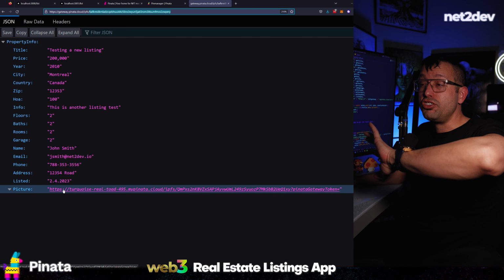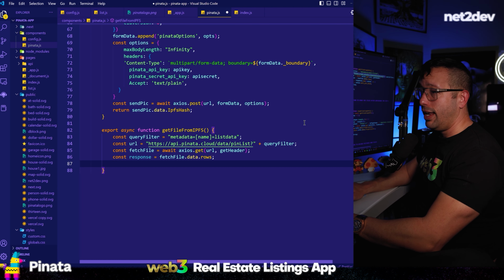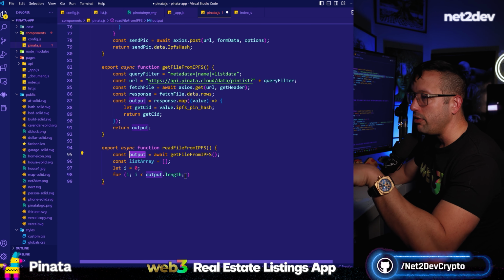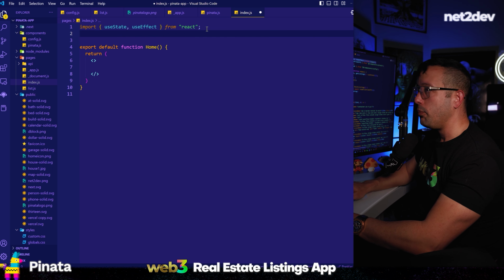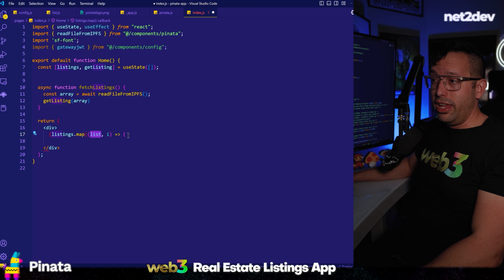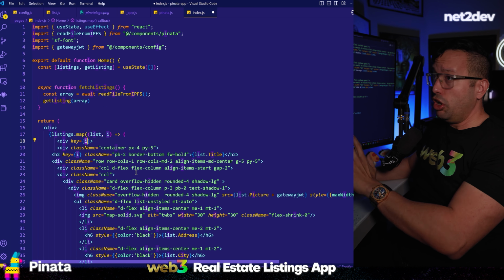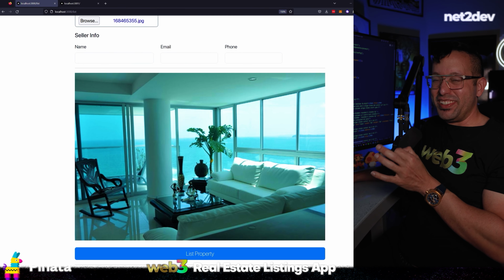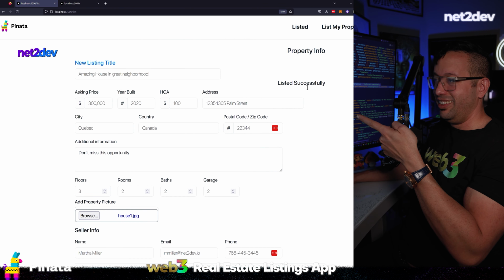🎉 Build a Real Estate Listing App in Web3 with Pinata and IPFS - Final !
If you thought IPFS and Web3 was only meant for NFTs.. You're wrong.

In this tutorial you will learn how to build your own Real Estate Listing app and use IPFS as your backend database thanks to Pinata. I will be showing you how to use Pinata to explode the IPFS potential. Store every listed property detail and picture completely decentralized in IPFS. Leverage Pinata gateway to secure access to your application data.

Learn to maximize the potential in IPFS and Web3 using Pinata!

00:00 - Build the Function to retrieve the IPFS CID for every listing.
06:50 - Build the Function to read the IPFS files and get the listing data values.
12:37 - Build the Listings Homepage HTML to display all Listed Properties in IPFS.
22:10 - Add React useEffect to trigger the Fetch Listings function, render all data and display listings in the front page.
23:05 - Test Full Application Functionality !
30:25 - Ending.